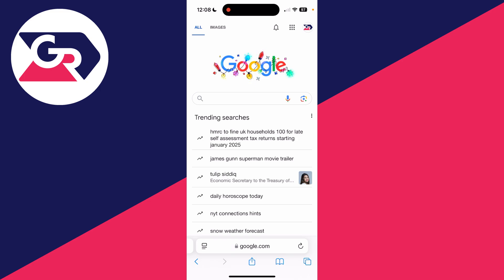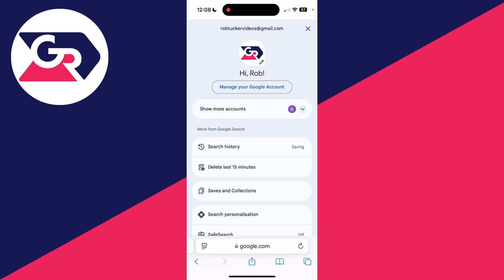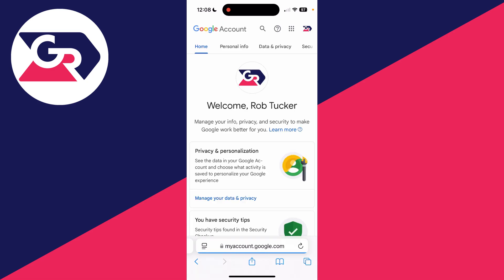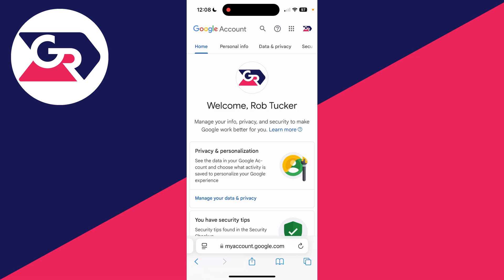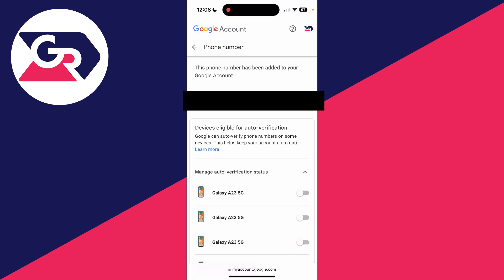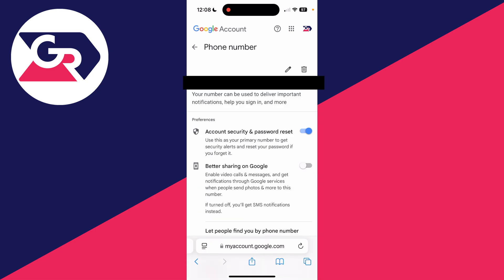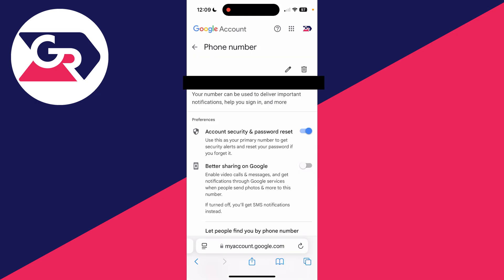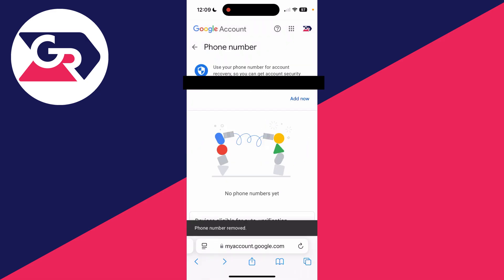How To Remove Phone Number From Google Account - Full Guide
Learn how to remove phone number from google account in this video.

GuideRealm